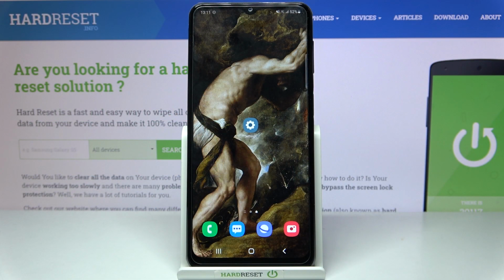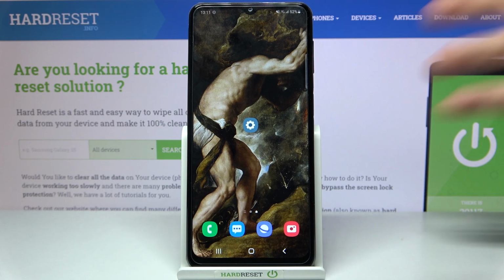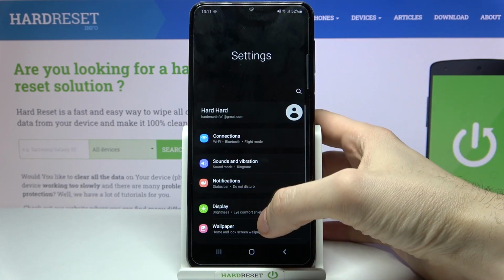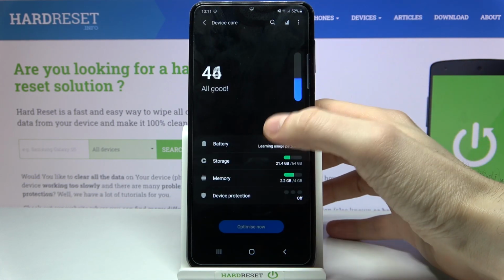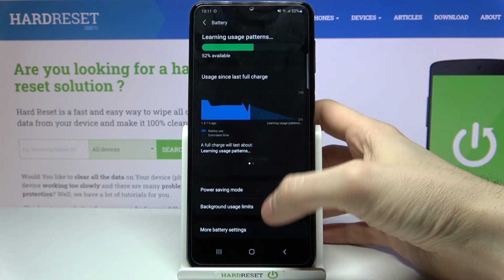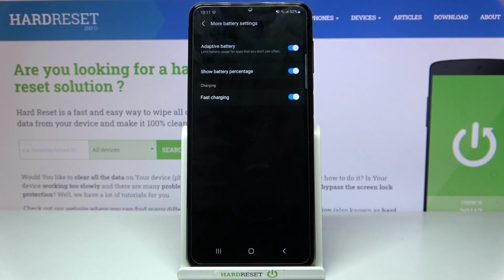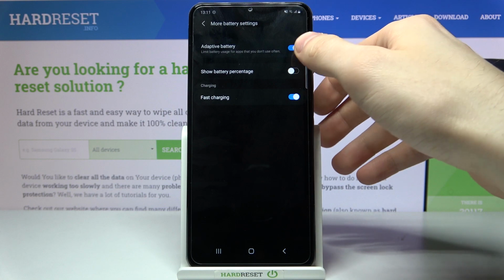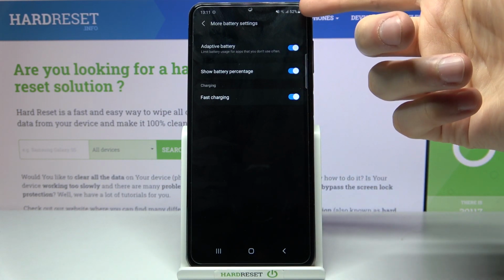How to Enable Battery Percentage on SAMSUNG Galaxy M32 – Show Battery Percentage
Are you wondering how to show battery info on the status bar in your SAMSUNG Galaxy M32? Here we are coming to show you how easily you can find the battery settings and how to allow to showing battery percentage. Let’s follow our steps and check how to monitor the battery level in your SAMSUNG Galaxy M32.